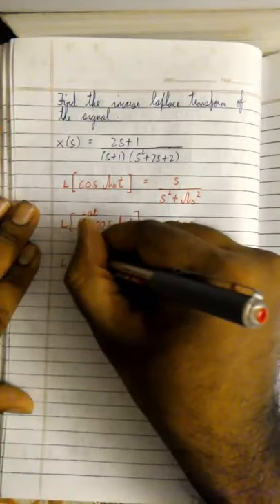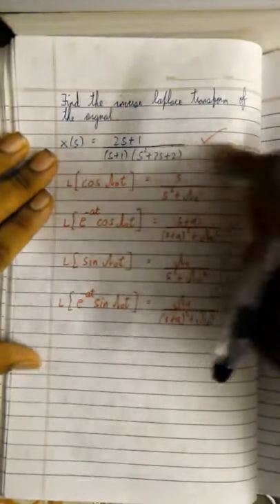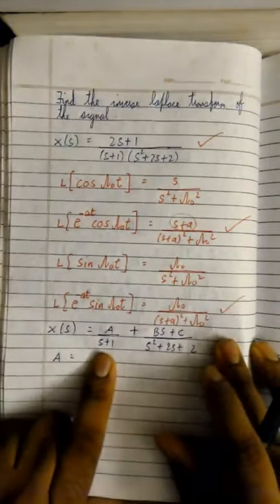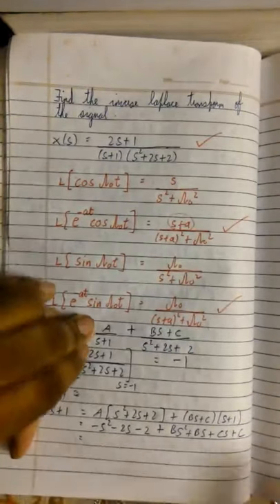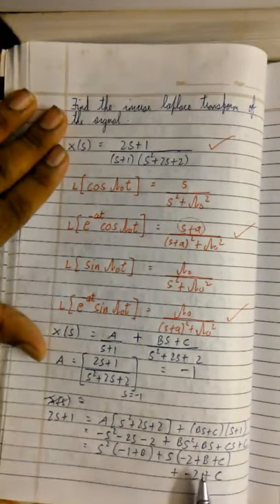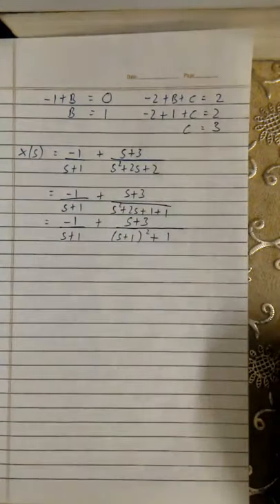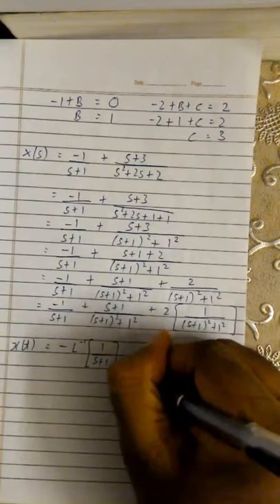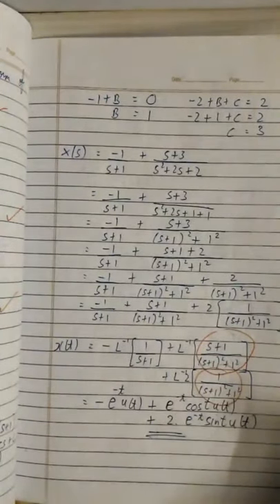Inverse Laplace Transform - 5.mp4